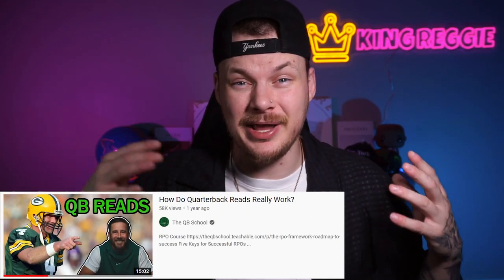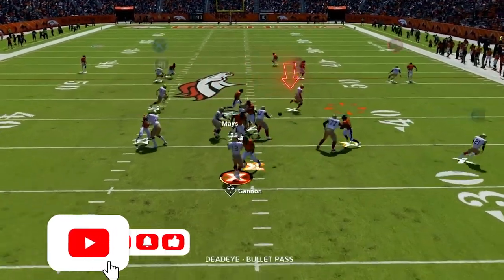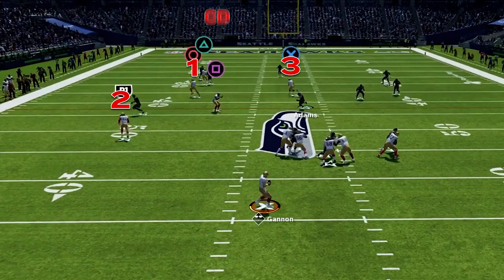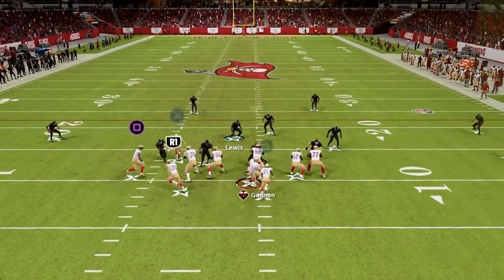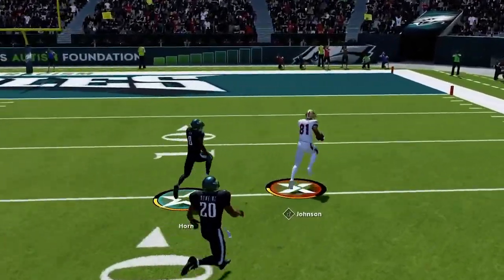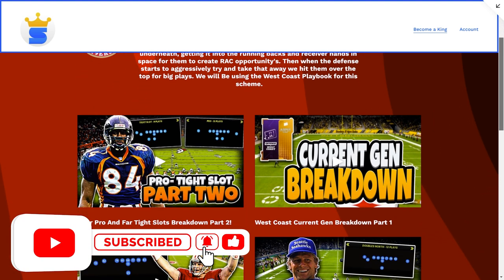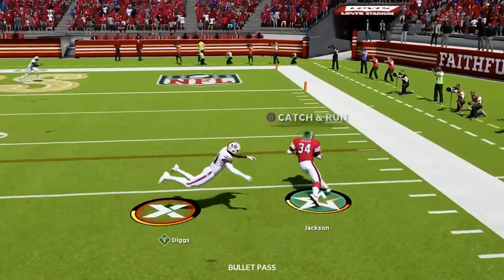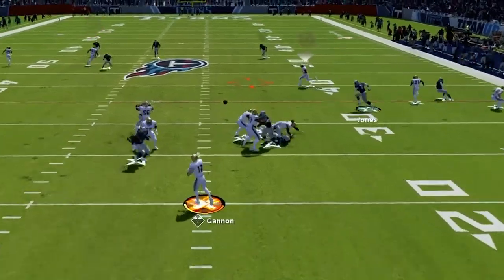3 Skills YOU NEED To Be A PRO Passer In Madden- - West Coast Passing School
This will teach 3 skills you need to to Become A PRO Passer In Madden 22! This is my West Coast Passing School series where I teach you real football knowledge to take your passing game to the next level!

This is the Most Complete West Coast Scheme In Madden 22 and is all based around Bill Walsh's run in the 1980s with the San Francisco 49ers! This scheme is all built around short precision passes underneath, getting it into the running backs and receiver hands in space for them to create RAC opportunity's. Then when the defense starts to aggressively  try and take that away we hit them over the top for big plays. We will Be using the West Coast Playbook for this scheme.

💰Go Check out for the best Sports Betting tool you can find!